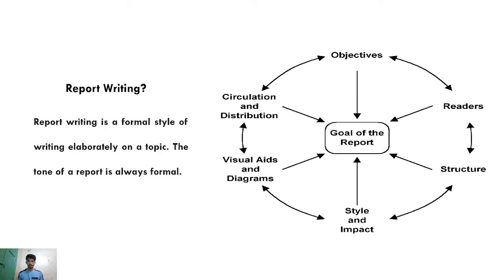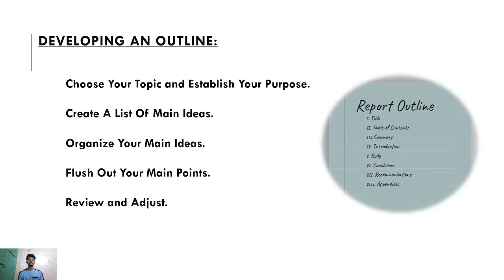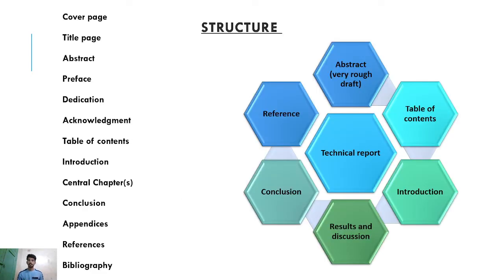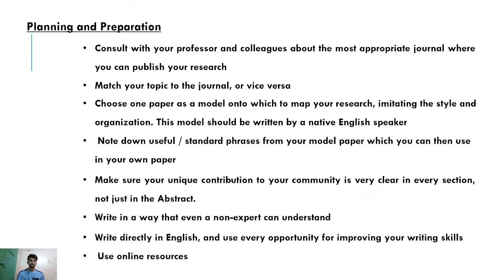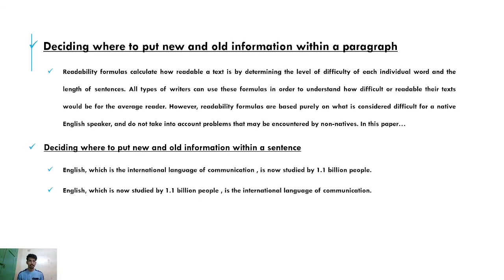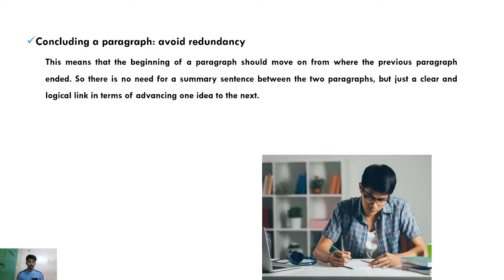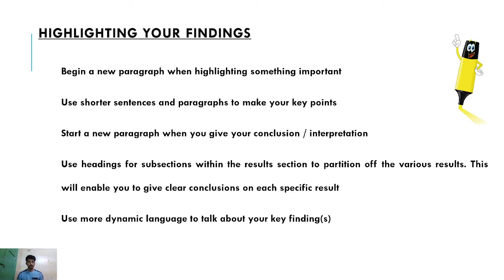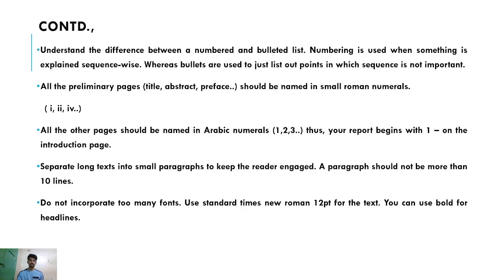REPORT WRITING | RM & IPR